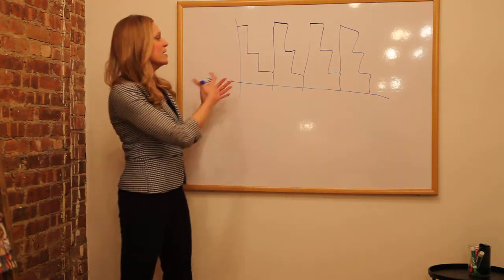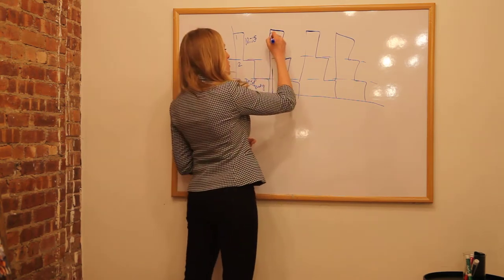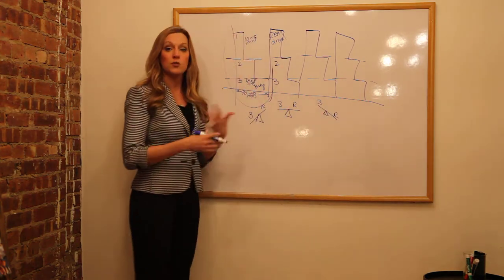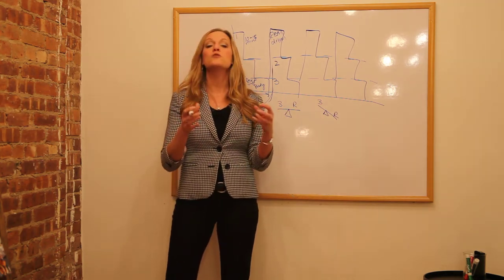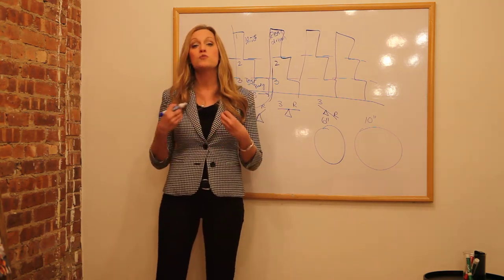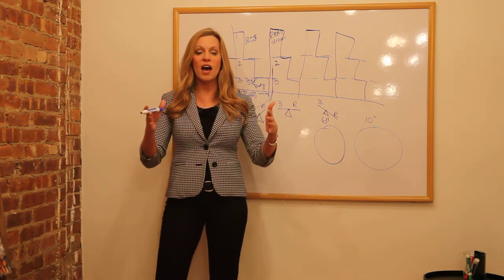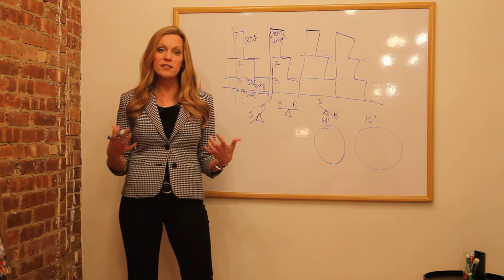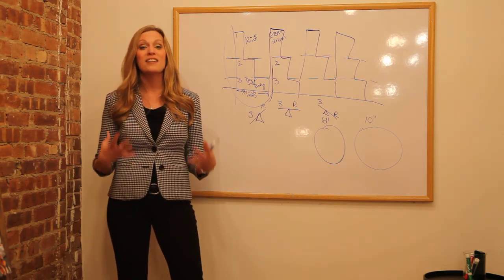Sleep Cycles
Most people don’t realize we go through multiple cycles of sleep. In this video, Dr. Milanak explains what sleep is and how we experience different stages and cycles throughout the night. Find out about Stage 1 sleep, where our senses begin shutting down and we start getting into the sleep rhythm. Then, we go into Stage 2, the transition stage, before reaching Stage 3, or deep sleep, also known as slow-wave sleep, where our body repairs itself. The entire cycle lasts about 90-110 minutes. But what about subsequent cycles and REM sleep? when do our mind repairs? And where do dreams fit into the picture? Understanding these stages is key to improving your overall health and well-being and you can learn all this in video.